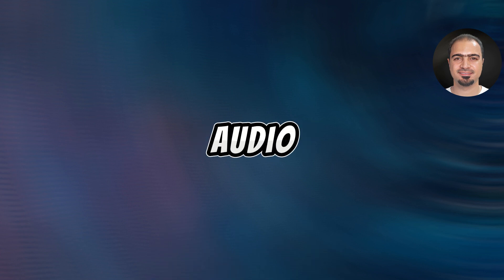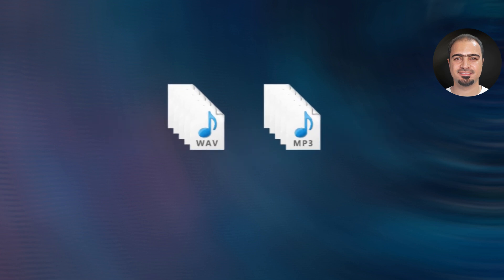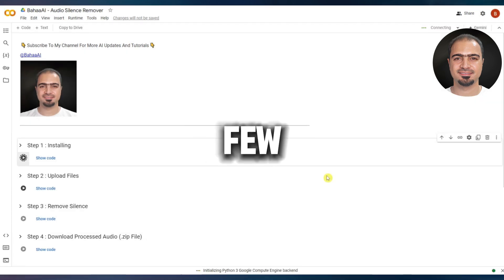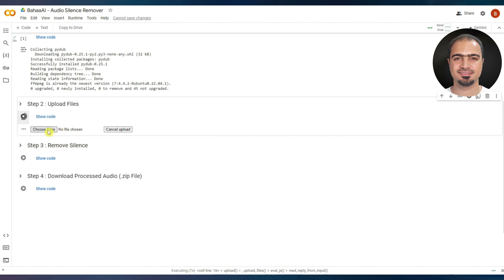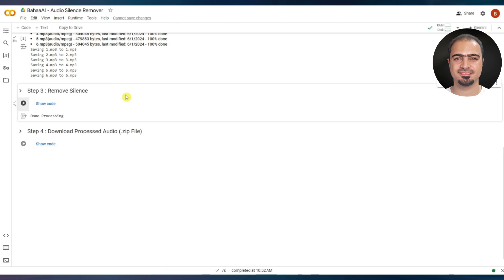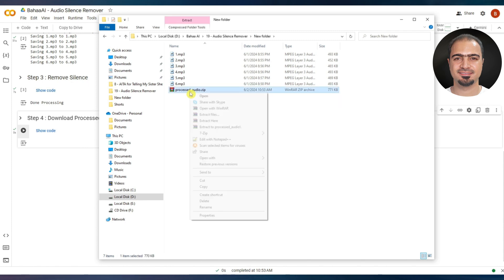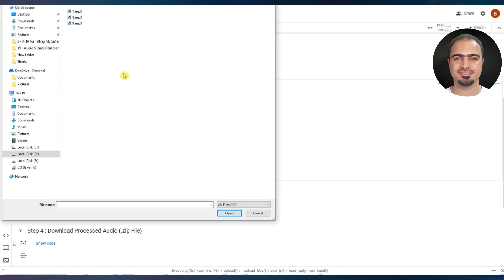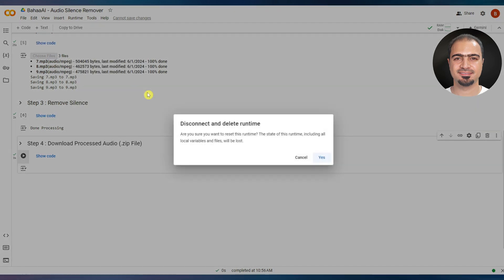AI Tutorial: How to Easily Delete Silence from Your Audio Tracks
Streamline your audio editing process with free AI tools designed to remove silence from your tracks effortlessly. Whether you're a podcast creator or a beginner in audio editing, this comprehensive tutorial will guide you through the best techniques and software for automatically deleting silence. Learn how to use popular tools like Adobe Audition and Audacity, and discover how AI can enhance your editing workflow by stripping silence and removing dead air. Perfect for anyone looking to produce polished audio content with ease!

✅ This channel "Bahaa AI" specializes in publishing tutorial for artificial intelligence tools to create videos, photos and music using a mobile phone.